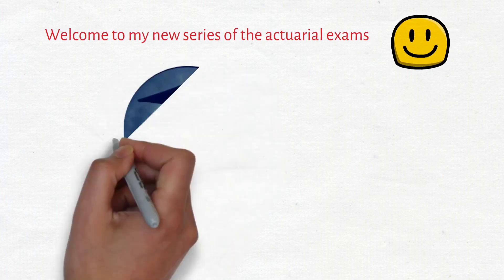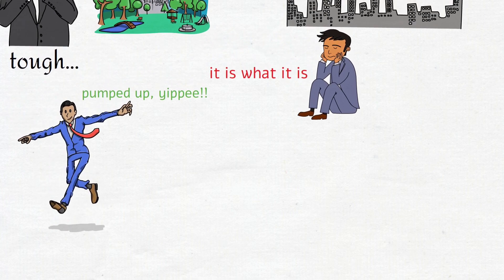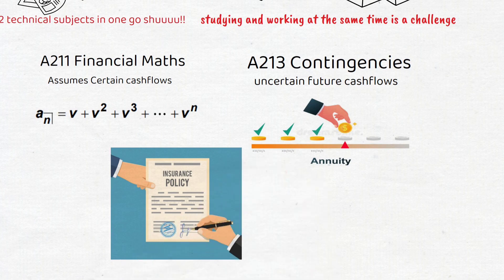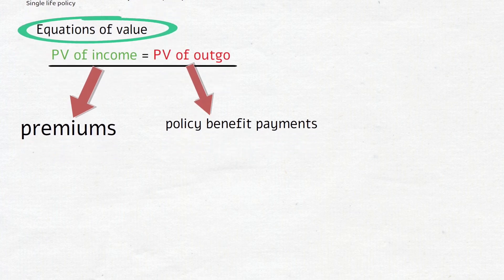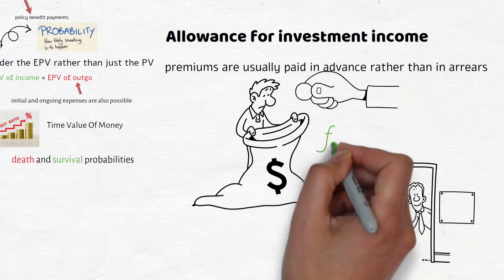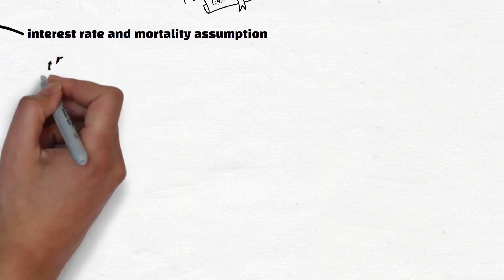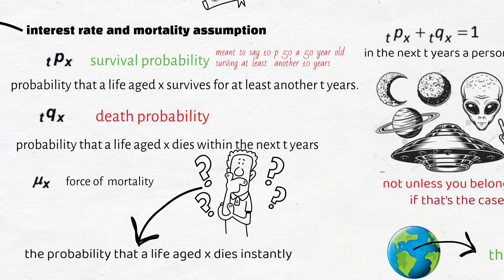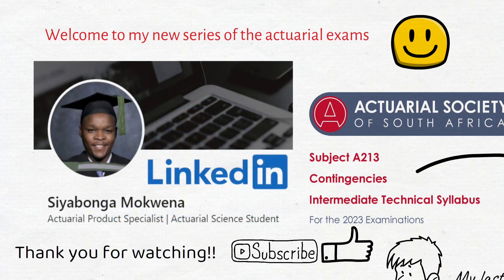Actuarial Science | A213 - Contingencies Exam | The Life Table L1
Join me in my new YouTube series where we tackle the challenges of actuarial exams. In this installment, we're delving into subject A213 - Contingencies, breaking down complex concepts and equations as I prepare for the October 2023 session. From uncertain cashflows and insurance contracts to assumptions and mortality forces, we're navigating the technical terrain.